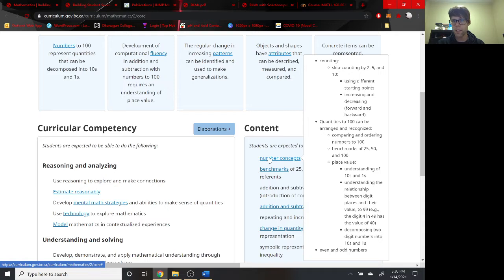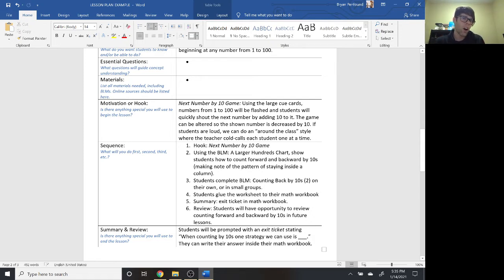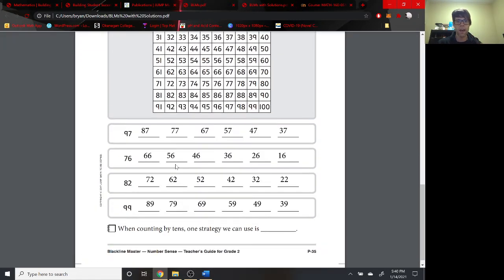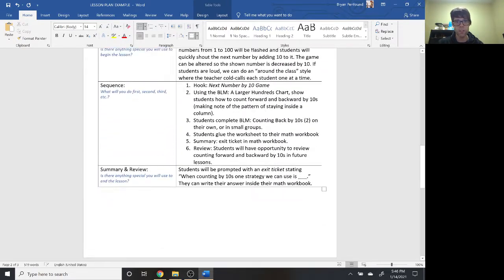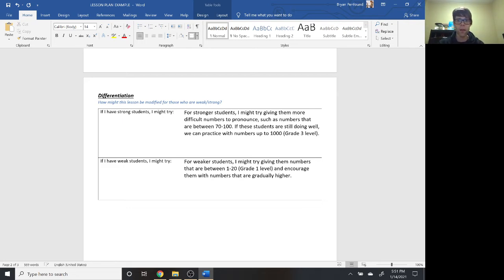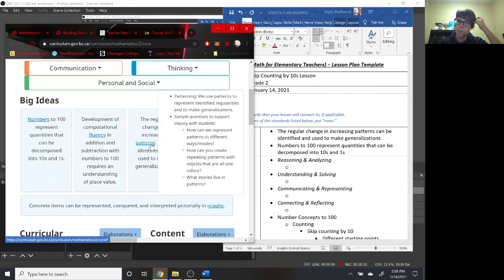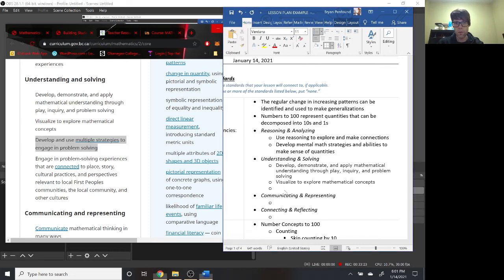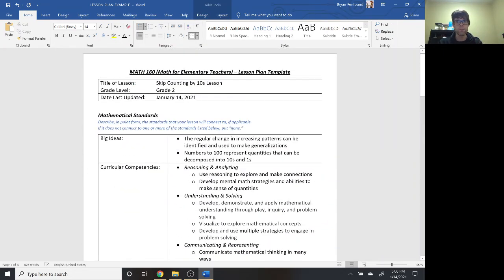Lesson Plan Template